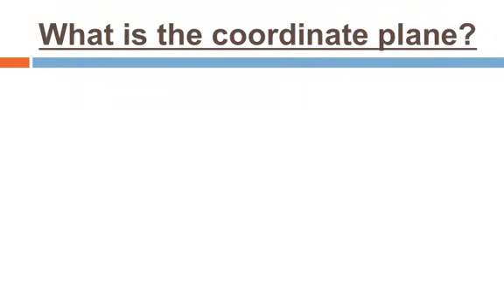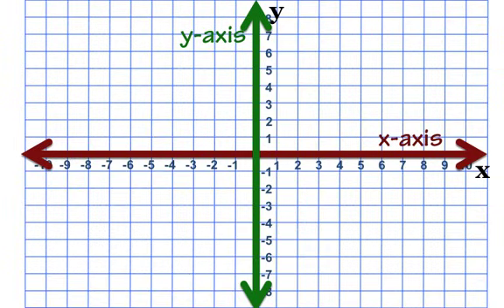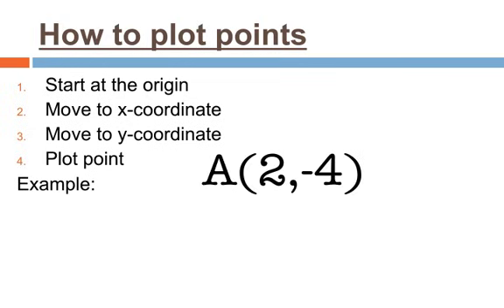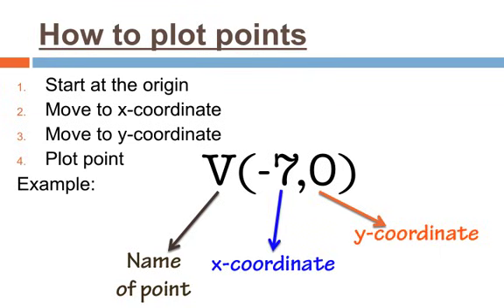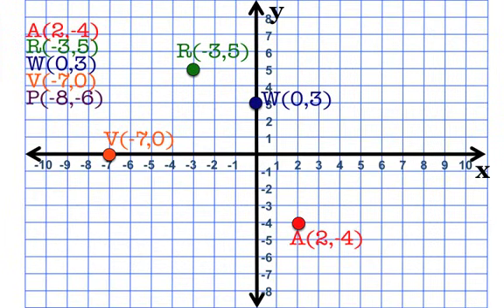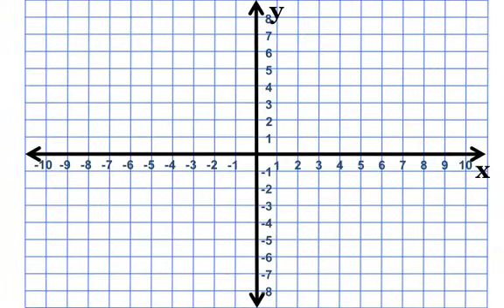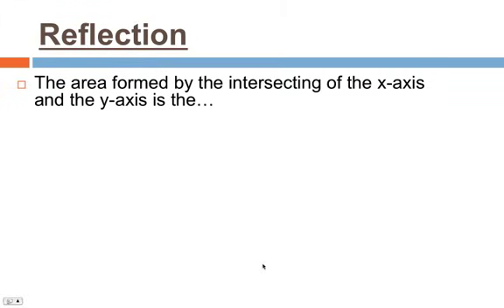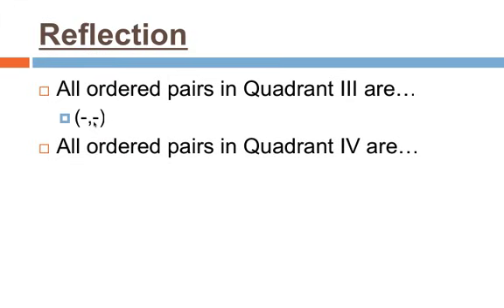The XY Plane and How to Plot Points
Here you'll learn how to plot points on the XY coordinate plane. Not only that, but you'll finally figure out what the heck quadrants are and where those are on the plane too.
Connect With Mr. Ace:
~Mr. Ace